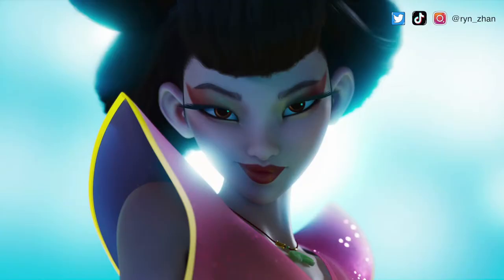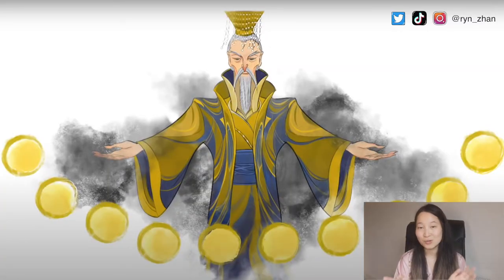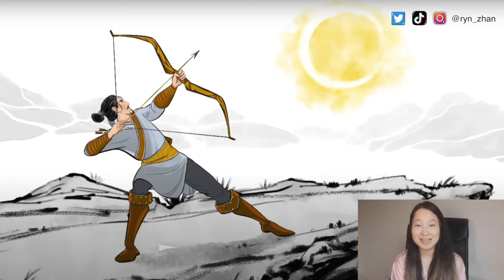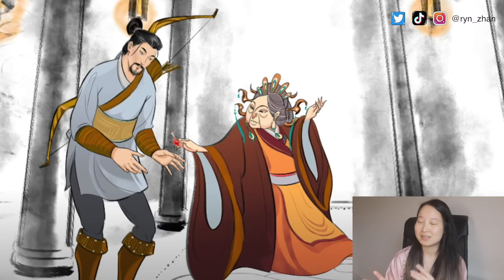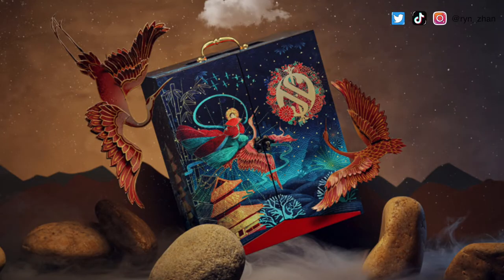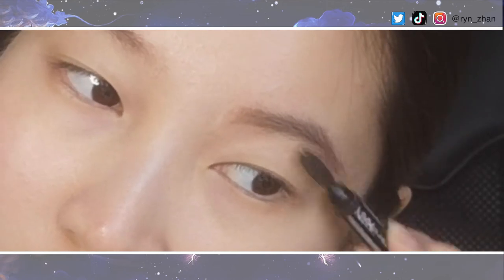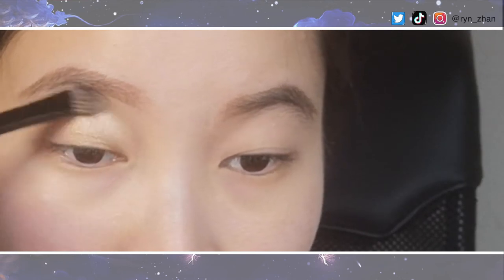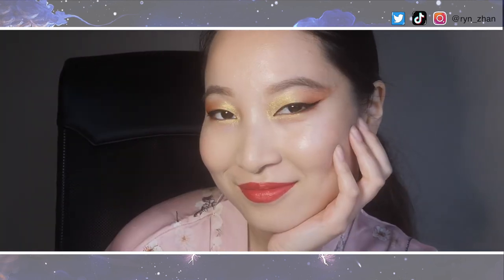CHANG'E INSPIRED MAKEUP FROM 'OVER THE MOON'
Here's a makeup tutorial re-creating Chang'e inspired makeup look from Netflix Film 'Over the Moon'. Enjoy! Happy Sunday!

Ryn
x

PRODUCTS USED
SKIN
Glossier Super Bounce
Hydra Beauty Camelia Repair Mask
Sublimage La Crème Yeux
Glossier rose balm dotcom

FACE
Chanel Le Blanc Light Creator Brightening Makeup Base
Chanel Vitalumière Glow Cushion Foundation

EYES
Urban Decay Eyeshadow Primer Potion Original
NYX Precision Brow Pencil - PBP04 Ash Brown
Anastasia Beverly Hills Modern Renaissance (Primavera , Realgar , Red Ochre )
Fenty Beauty Killawatt Trophy Wife
NYX Epic Ink Liner EIL01 Black (waterproof)
L’Oreal Paris Infaillible Gel Crayon Waterproof Eyeliner - 003 Browny Crush
NYX On The Rise Volume Liftscara OTRL01 Black
Chanel Lash Curler

LIPS
Kiko Milano Everlasting Colour Precision Lip Liner 409
Chanel Rouge Allure 104 Passion

rynzhan.art

MUSIC